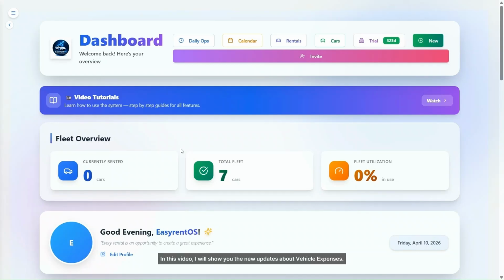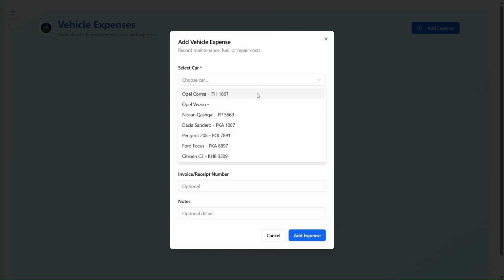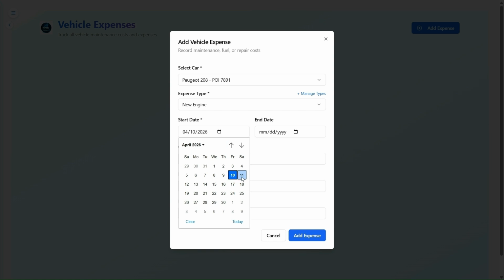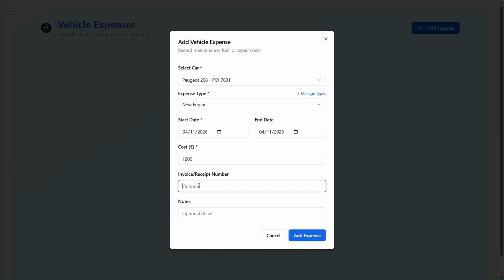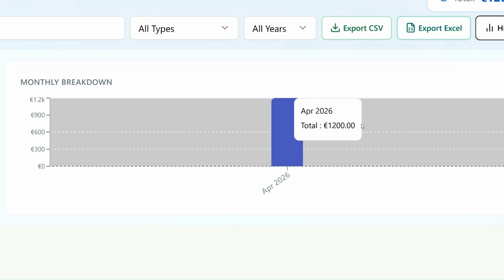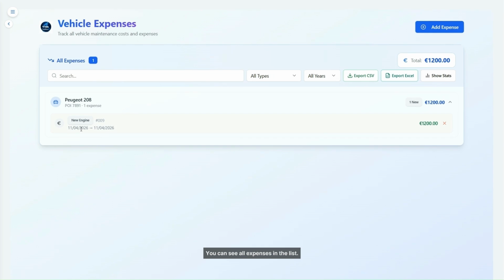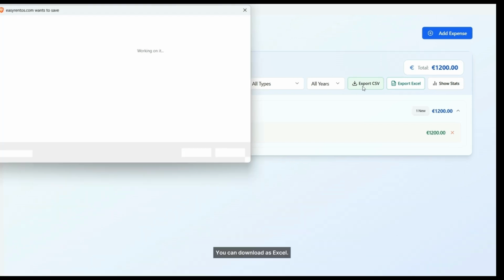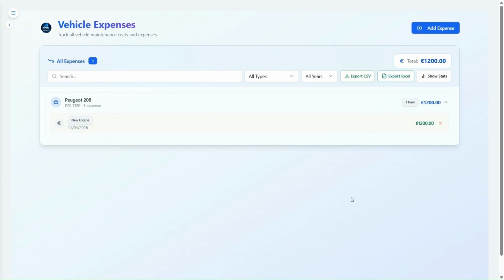Vehicle Expenses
Managing Vehicle Expenses: A Step-by-Step Guide

Description:
Keeping track of your fleet's costs is essential for maintaining a profitable business. In this video, I’ll show you how to log and manage vehicle expenses within the system. From routine maintenance to unexpected repairs, learn how to keep your financial data accurate and up to date.

What’s covered:

How to record different types of expenses (fuel, insurance, repairs).

Linking expenses to specific vehicles in your fleet.

Viewing expense reports for better financial insights.